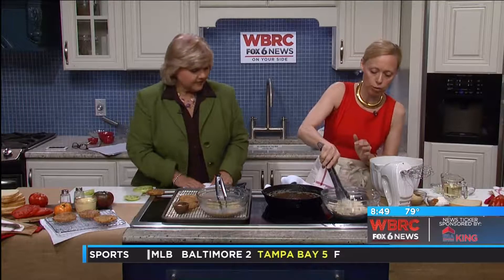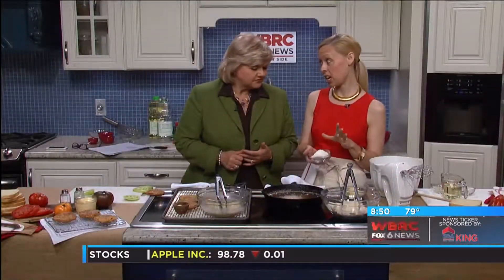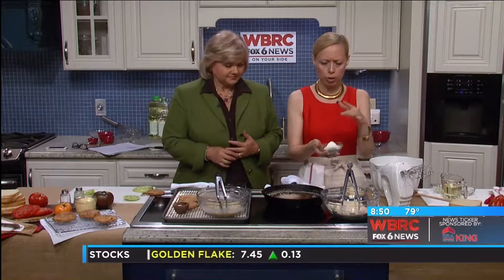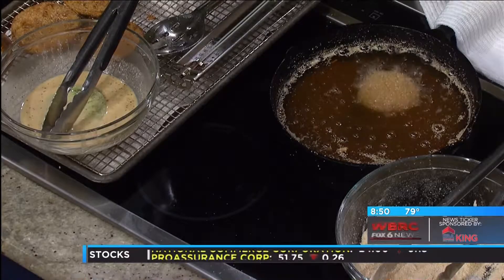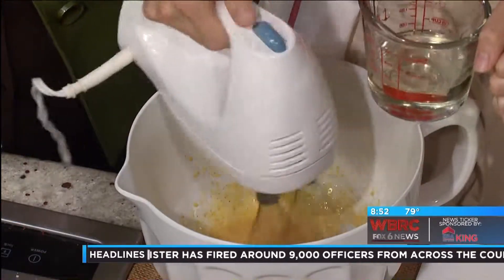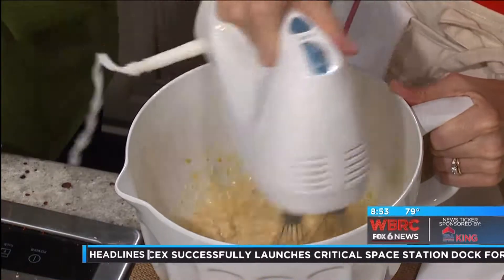Cooking Lessons With Rebecca Gordon: Homemade Mayonnaise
Rebecca Gordon of Buttermilk Lipstick shares easy recipes, cooking techniques & entertaining ideas monthly on WBRC FOX 6 in Birmingham, Alabama. Rebecca shows you how to make a classic southern favorite, The Ultimate Tomato Sandwich With Homemade Mayonnaise & Fried Green Tomatoes. Learn how to make mayo from scratch in minutes.